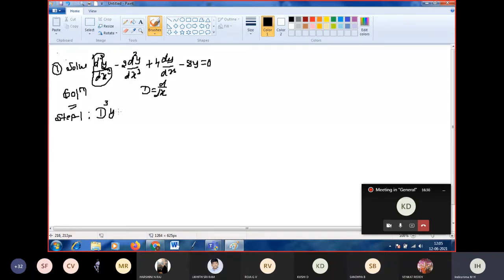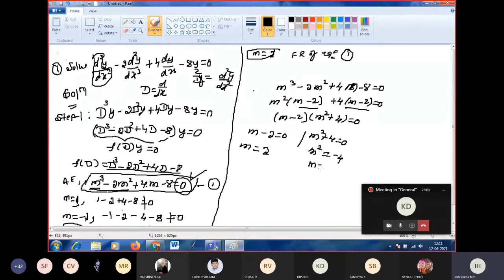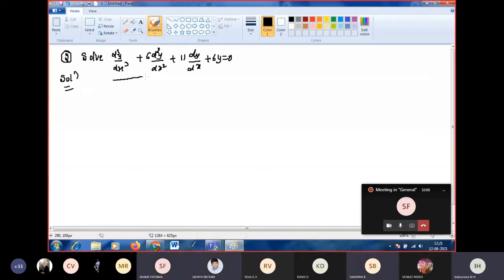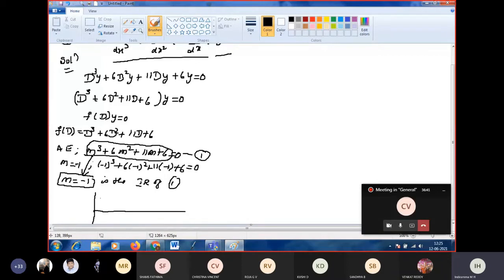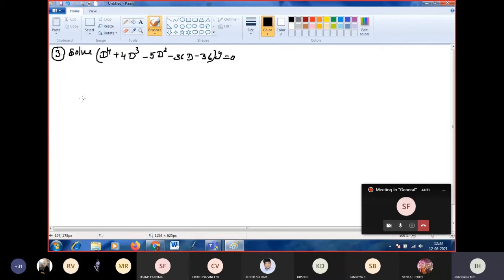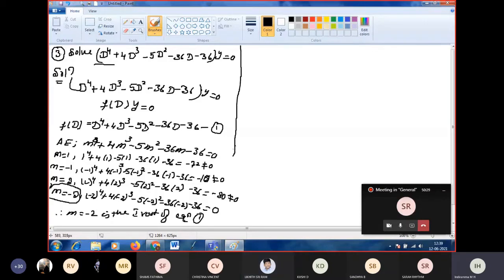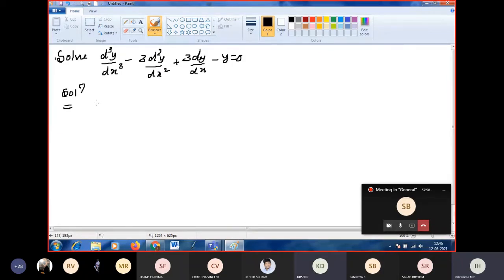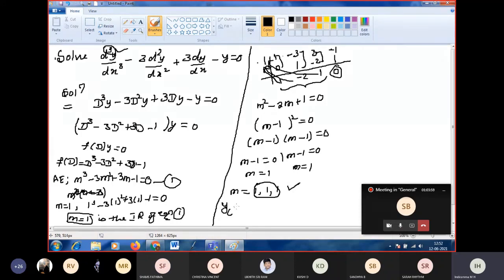Solution of homogeneous differential equations